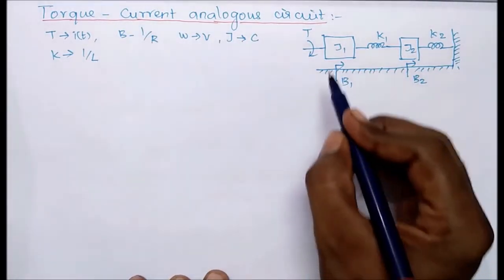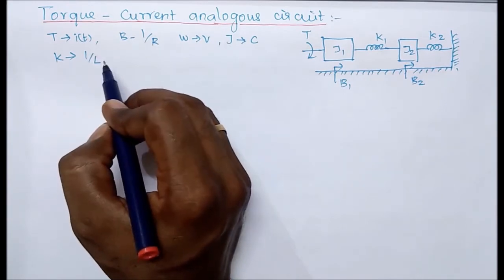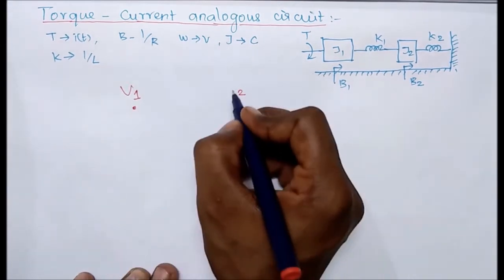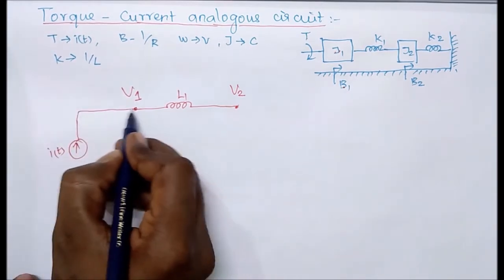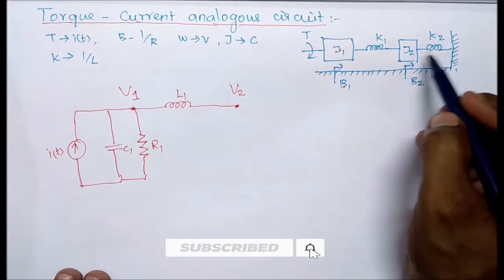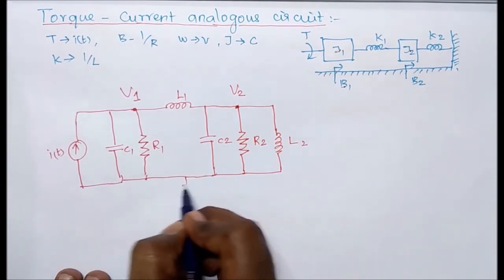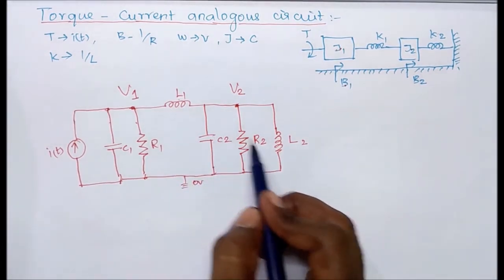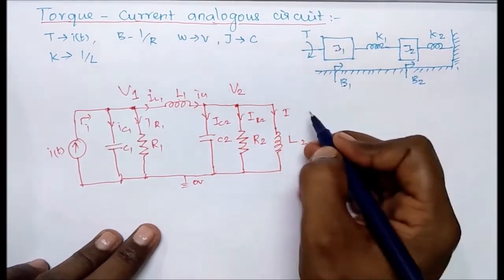Torque Current Analogy Problems | Example of Torque current analogy | Control System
Torque current analogy control system practice problems | Torque current analogy examples | Torque current analogous circuit |  Example of Torque current analogy | Torque current analogy numericals | Torque current analogy problems

Topics :
👉 Torque current analogy problems
👉 Torque current analogy control system problems
👉 Torque current analogy examples
👉 Torque current analogy problem
👉 Torque current analogy example
👉 Torque current analogous circuit
👉 Torque current analogy numericals
👉 Problem on Torque current analogy
👉 Example of Torque current analogy
👉 Torque current problems
👉 Control System